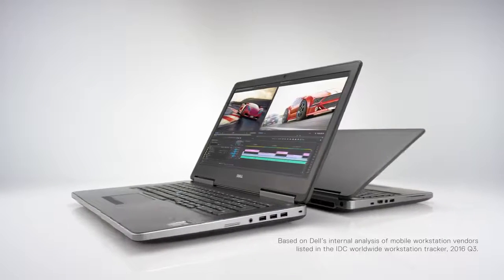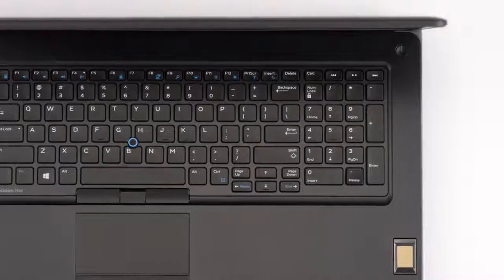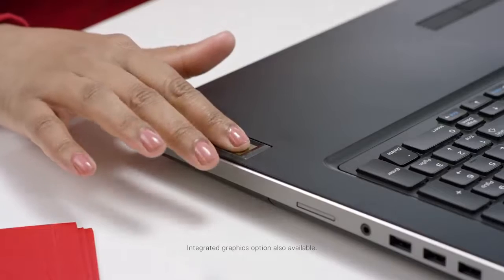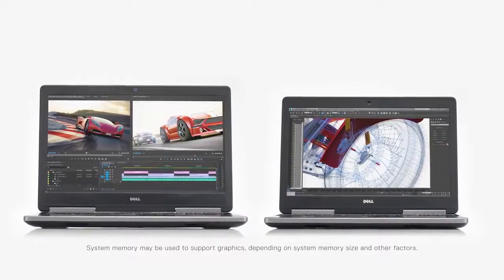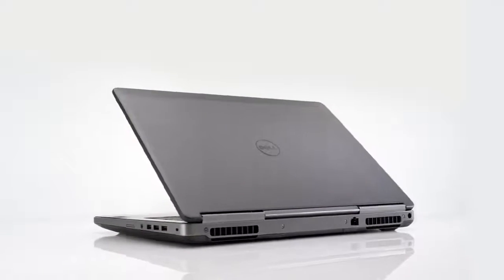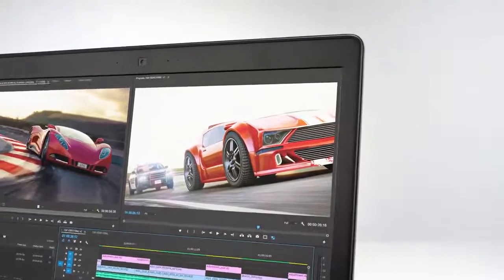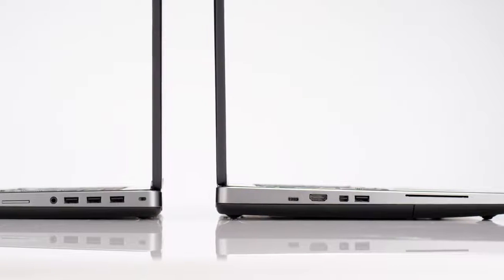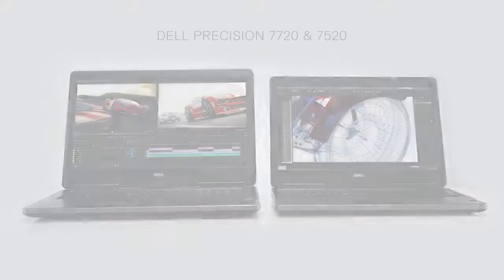Dell Precision 7720 & 7520 Mobile Workstation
World's most powerful mobile workstations with Intel® processors and a PremierColor UHD display.